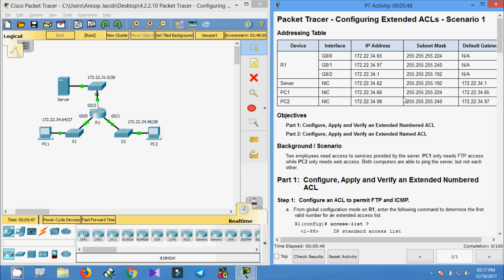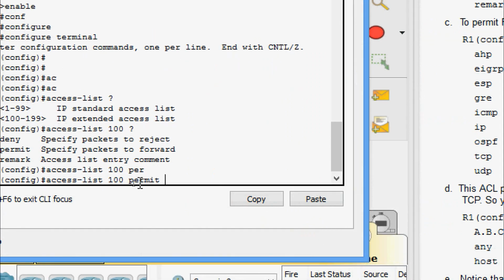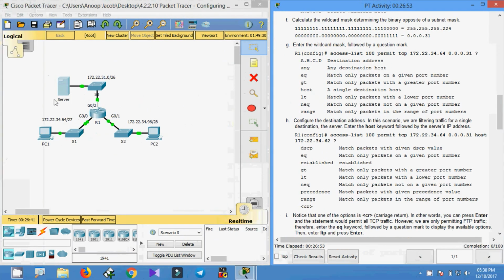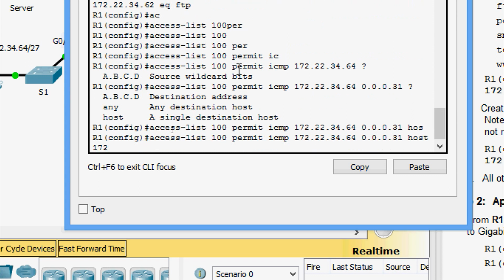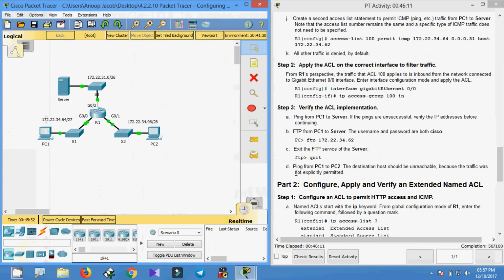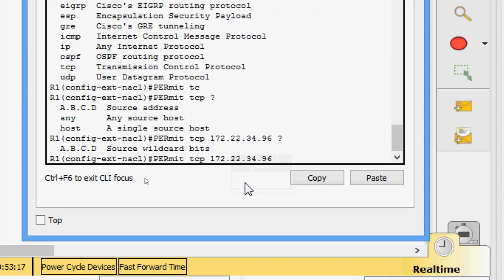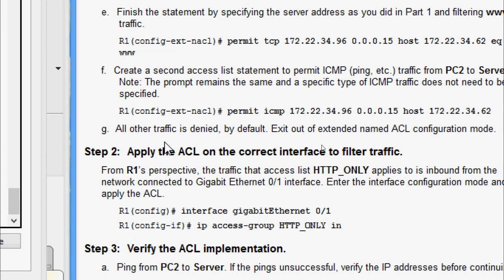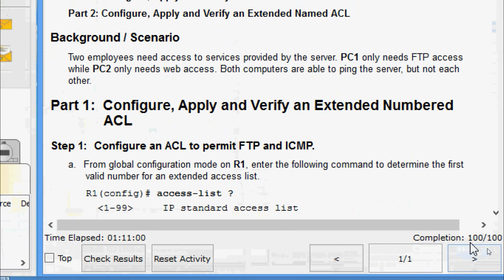4.2.2.10 Packet Tracer - Configuring Extended ACLs Scenario 1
CCNA Routing and switching -  4.2.2.10 Packet Tracer - Configuring Extended Access Control List Scenario 1